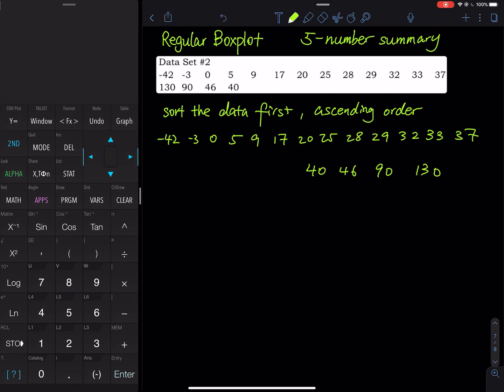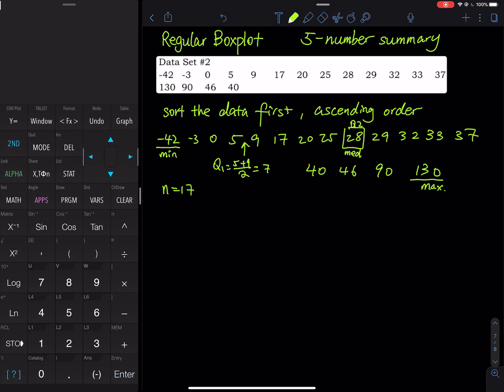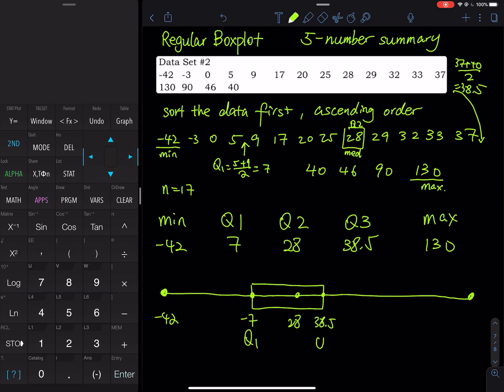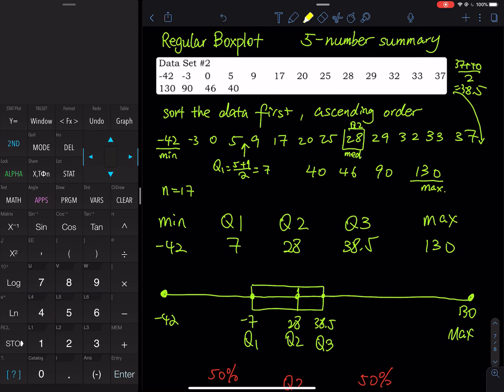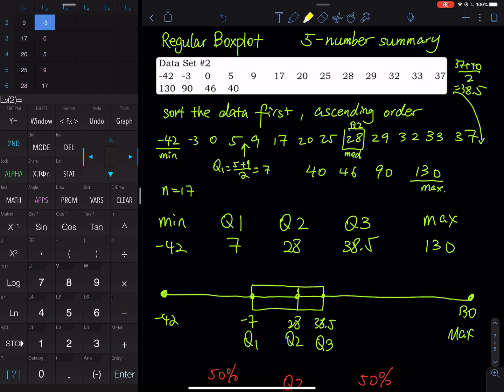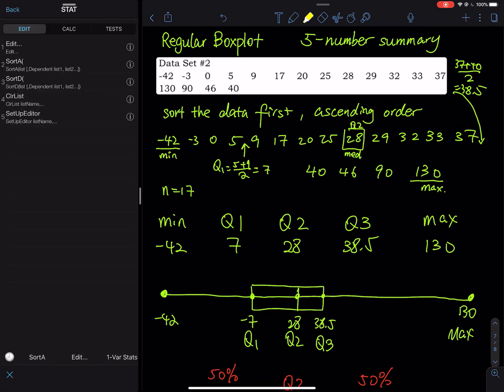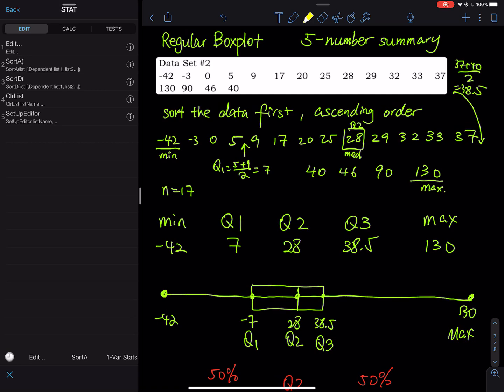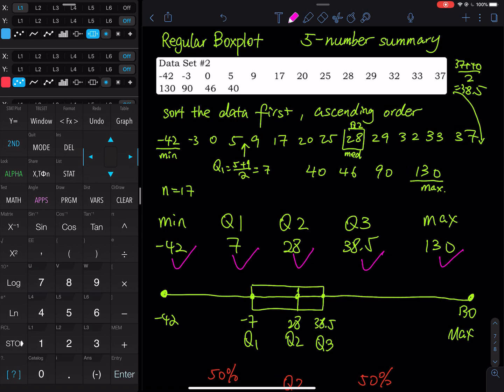2.4 Part 4 of 7: Construct a Regular Boxplot Using TI84 & by Hand | Statistics